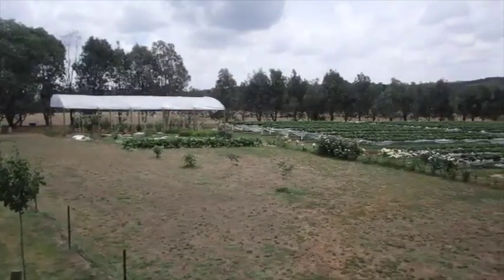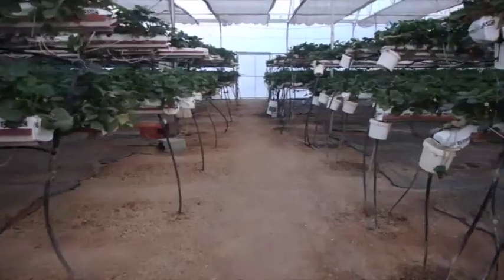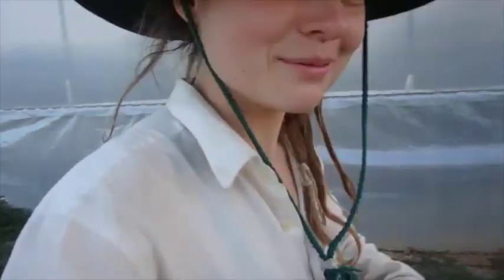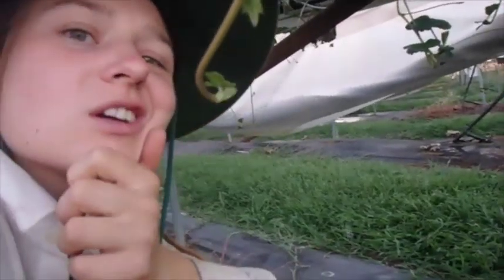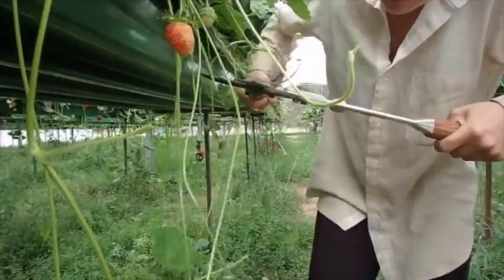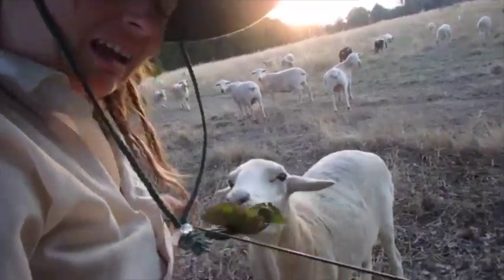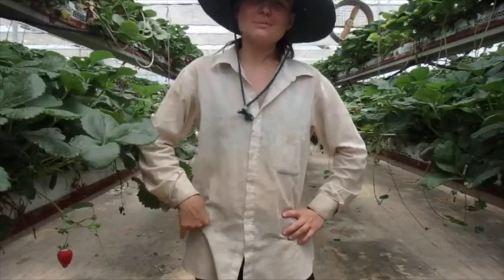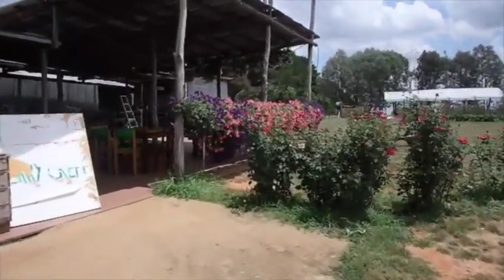On the Berry Farm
Take a tour of the Berry Farm!